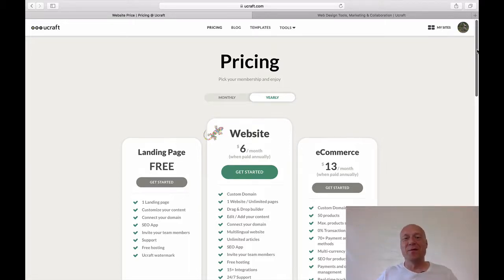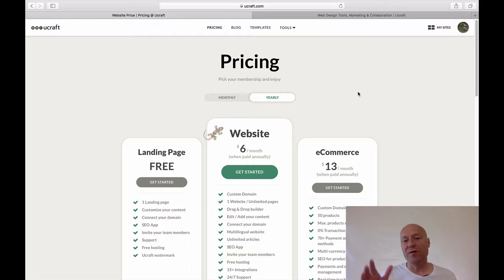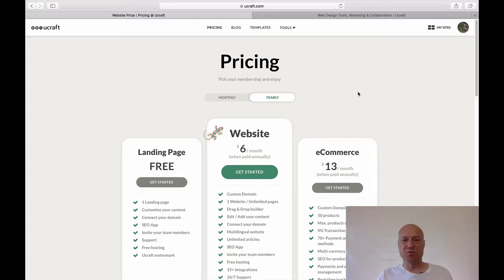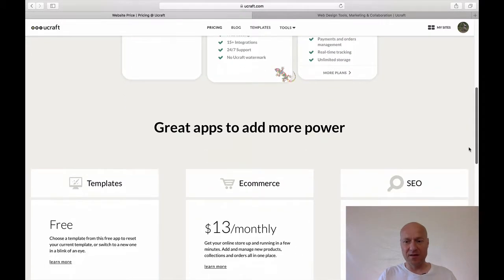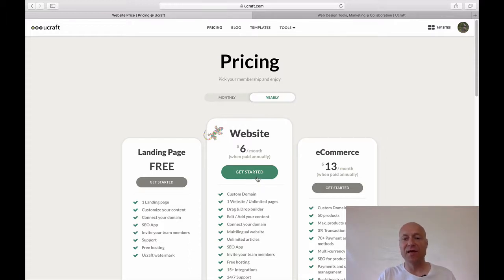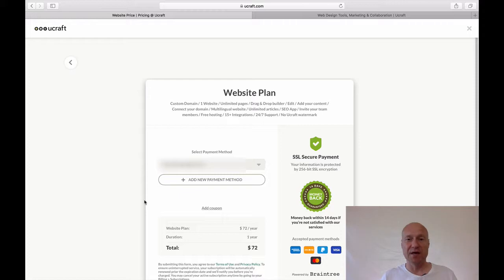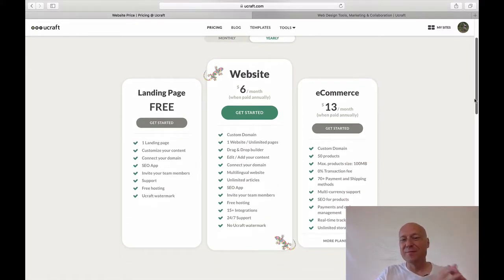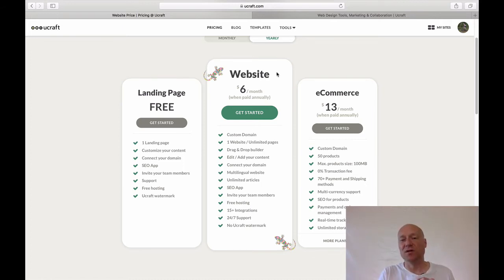Ucraft Pricing: 7 Things to Be Aware of!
Ucraft pricing is very simple when compared to its competitors. Here are seven things to keep in mind:

1) The prices are listed as annual prices. Also, if you choose the month-to-month billing cycle, you'll end up paying more.

2) There is a free 14-day trial, but there is no “free forever” website plan available.

3) To see how much you have to pay up-front when choosing the annual pricing, you'll have to visit the checkout page (I'll show you how to get there).

5) There is also a money-back guarantee (within 14-days) if you are not satisfied to Ucraft.

6) You'll have to display a watermark if you choose the landing page plan (but not with any premium plans).

7) Every website you build requires a new subscription from Ucraft. For instance, if you have three websites, you have to purchase three packages..